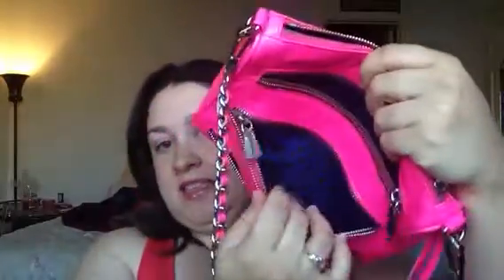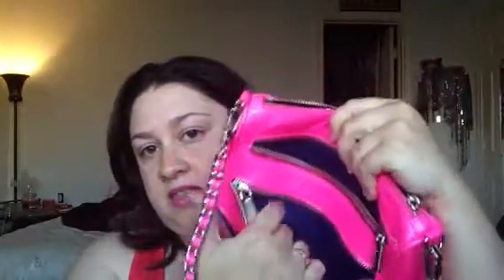Rebecca Minkoff Hot Pink 5 Zip Clutch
I am super obsessed with my purchase from 6pm.com. They are such a great website to find discounted items you are looking for.

Here is a link to this bag: